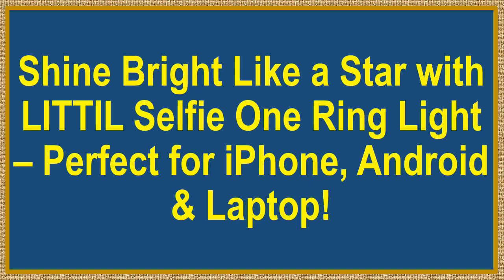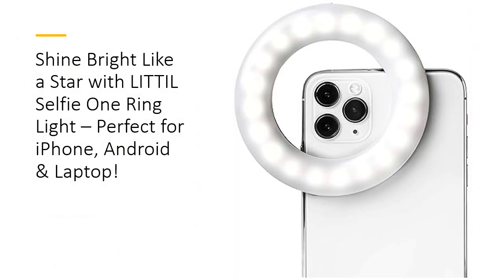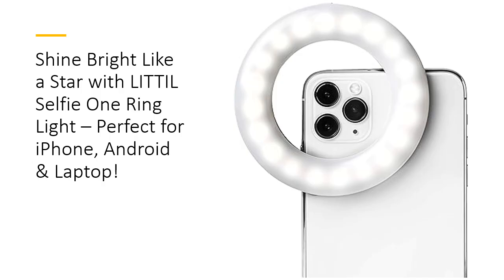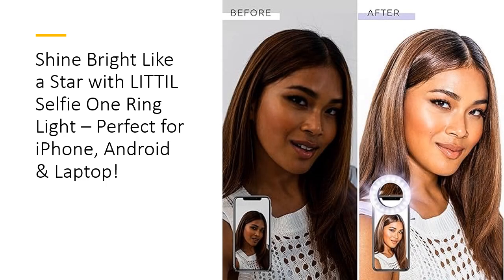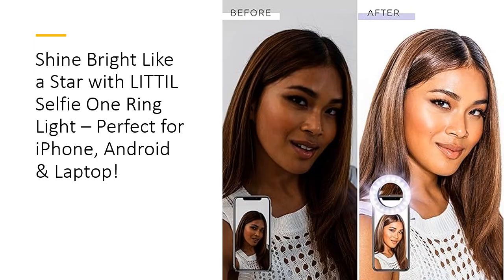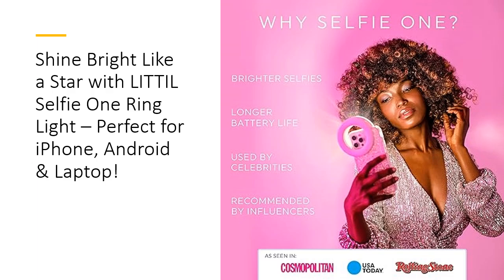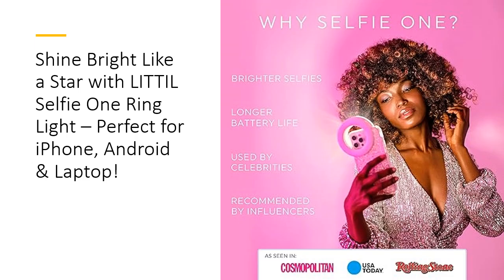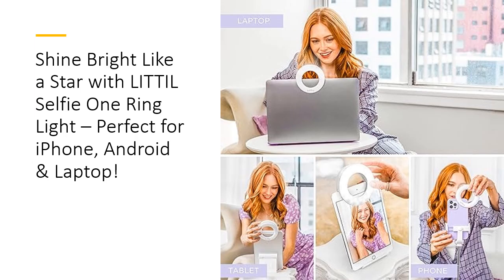Shine Bright Like a Star with LITTIL Selfie One Ring Light – Perfect for iPhone, Android & Laptop!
Ready to take your selfies, TikToks, and Zoom calls to the next level? The LITTIL Selfie One Selfie Ring Light is here to illuminate your content like never before! Whether you're a budding influencer or just looking to capture the perfect shot, this portable, rechargeable light provides professional-level lighting with a simple clip-on design. Say goodbye to bad lighting and hello to flawless selfies, vibrant videos, and polished content!

What makes the Selfie One stand out? It features 60 high-powered LEDs and offers three lighting tones—Warm, Cool, and Natural—each with four adjustable brightness settings. This means you can customize your lighting to perfection, removing unflattering shadows and ensuring your photos look picture-perfect every time. Whether you're at home, on the go, or in a dark room, your content will always shine with clarity.

Designed to work seamlessly with your phone, tablet, or laptop, the Selfie One clips on easily and stays securely in place. The soft padding inside the clip ensures your devices stay scratch-free, while the adjustable design allows you to set the perfect angle. Whether you’re snapping a selfie, recording a video, or participating in a video call, you can trust that your lighting will be on point. Plus, it’s lightweight and portable, so you can take it anywhere.

No more buying extra batteries! The Selfie One features a built-in rechargeable battery that provides over 1 hour of continuous use on a full charge. Charging is a breeze with the included USB to USB-C adapter and 3-foot long cable. And if you need light during a Zoom call, just plug it in and keep shining! The 30-minute charge time ensures you’re never left in the dark, literally or figuratively.

Don’t just take our word for it—this ring light is influencer-approved! Featured in InStyle, People, and Forbes, it’s the secret weapon that top influencers and content creators use to get that flawless, professional look. Plus, it makes a perfect gift for anyone looking to enhance their photos and videos. With a 90-day warranty, you can trust LITTIL to back you up. Light up your world and let your content shine!